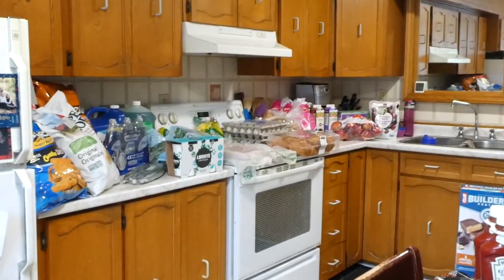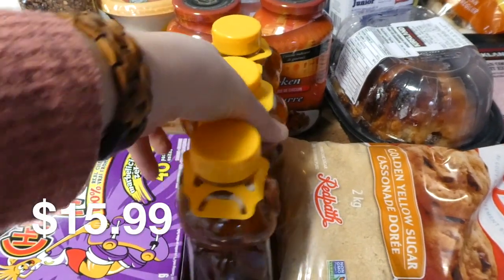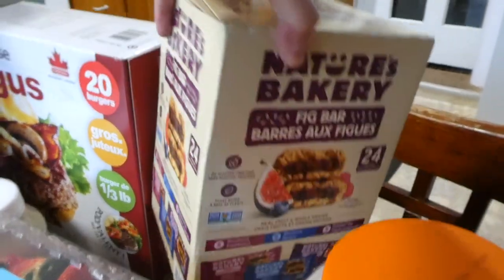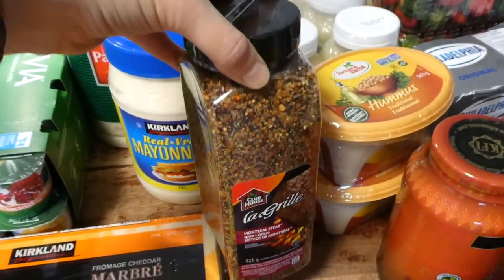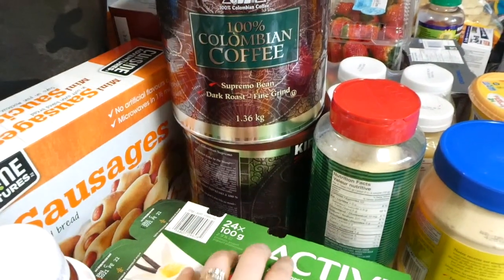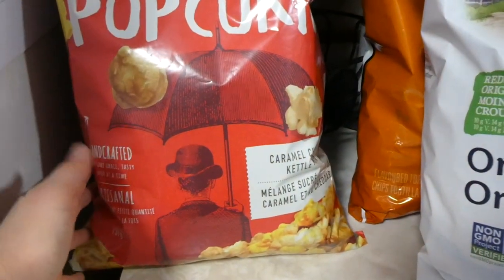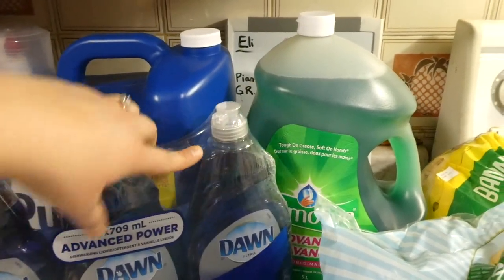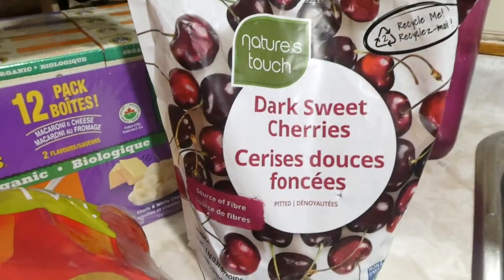HUGE COSTCO HAUL WITH PRICES | LARGE FAMILY 2 WEEKS OF FOOD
Hey friends! I have a large Costco haul today that I will show you! I haven't been in MONTHS, and there were lots of food and household items that we needed. I spent $600, and will show the price for each item during this video. This food should last our family of seven for about 2 weeks!